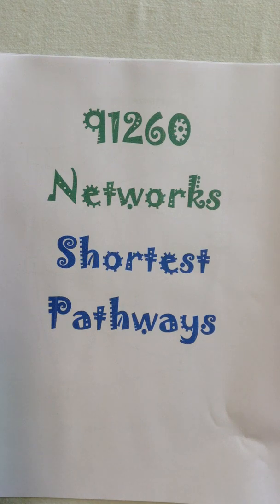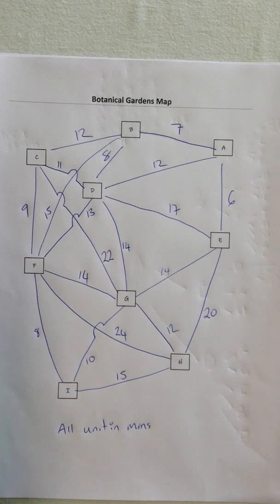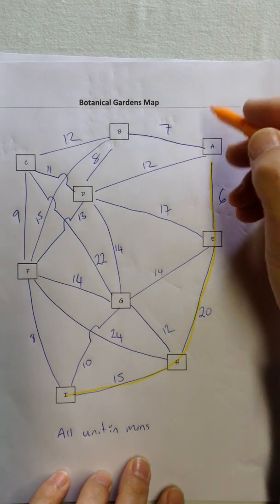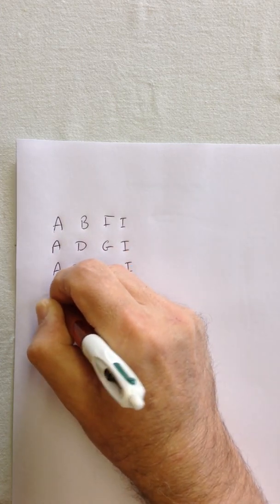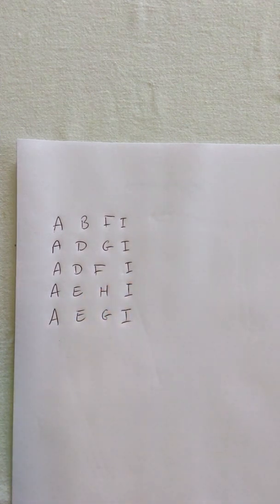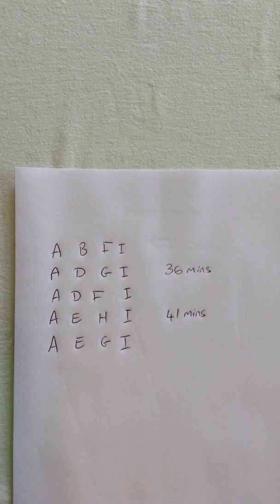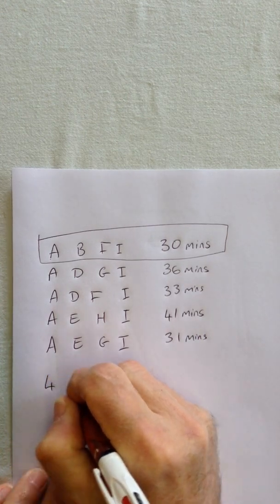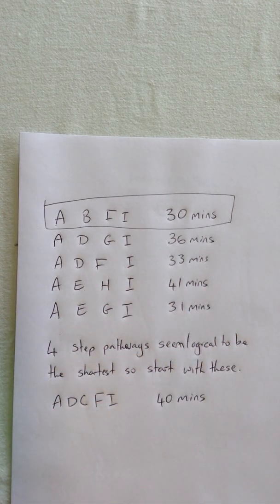Shortest Pathways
What you need to know for Shortest Pathways